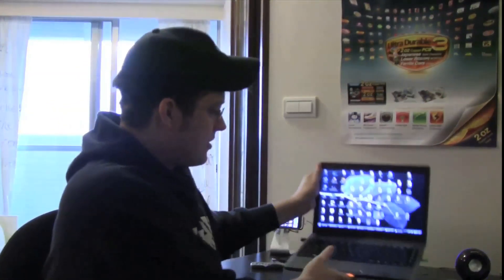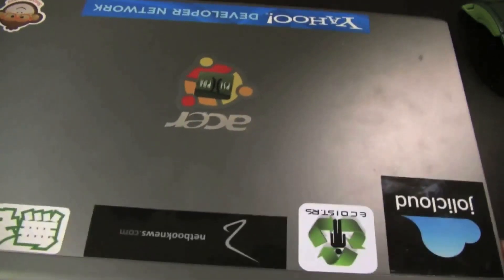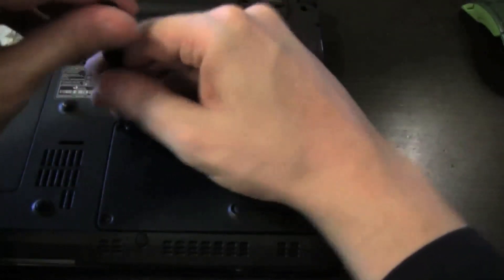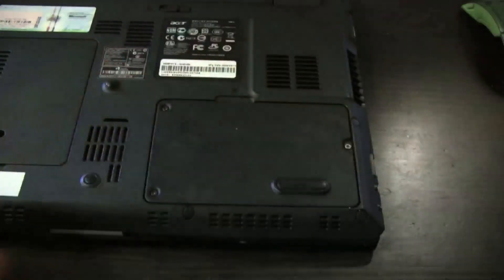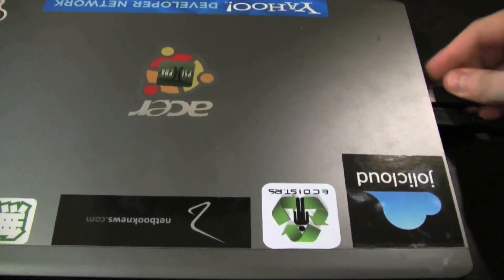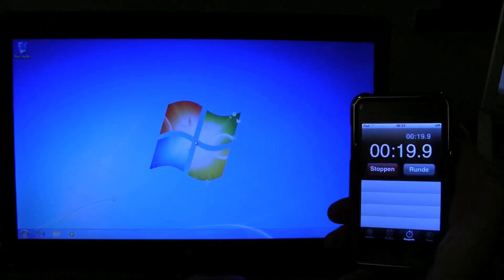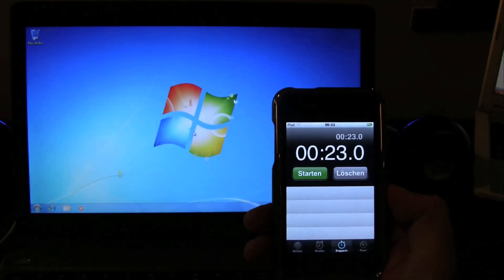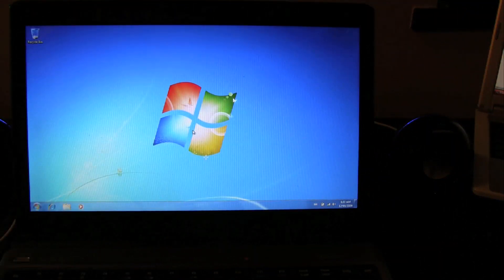Windows 7 Installed with a Runcore Pro IV SSD on an Acer Timeline 3810TG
Watch Sascha install a Runcor Pro IV SSD on an Acer Timeline 3810TG and then install Windows 7 from scratch.  He will show you how an SSD is installed on the Acer and will explain some of the differences in SSDs available on the market.